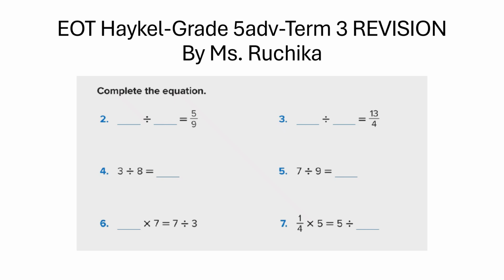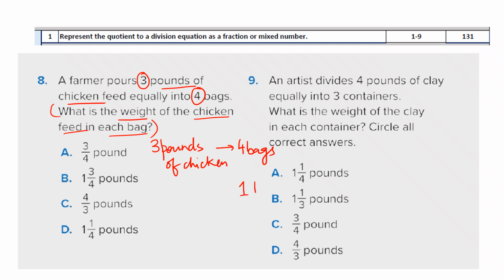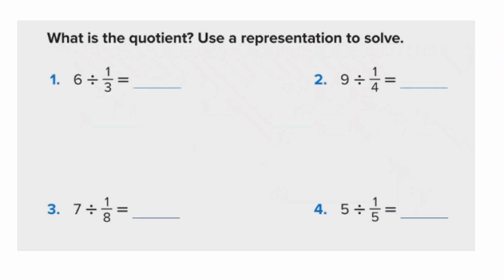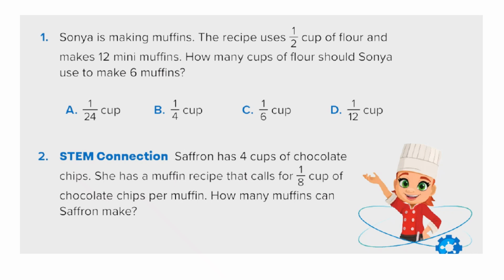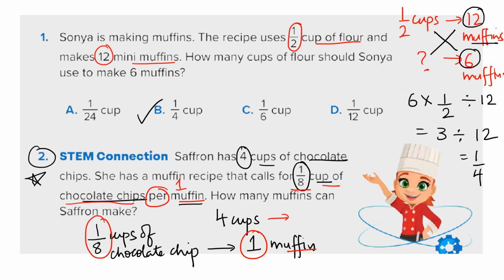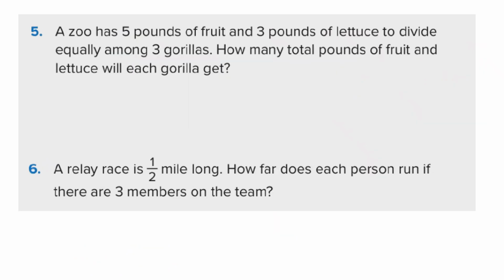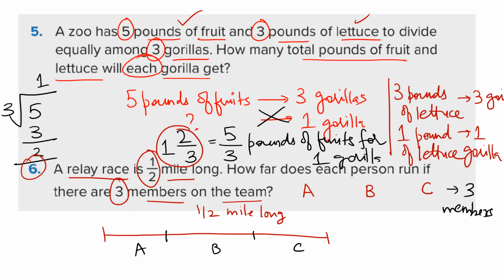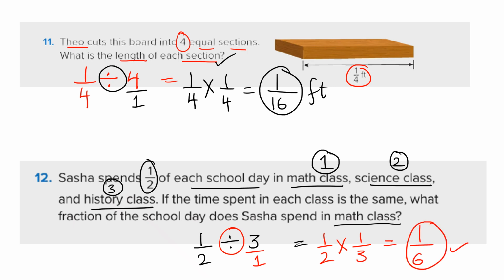Grade 5adv EOT 3 Math REVISION 2025-26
This video is for Grade 5adv Term 3 REVISION